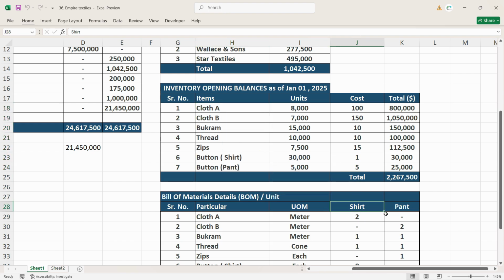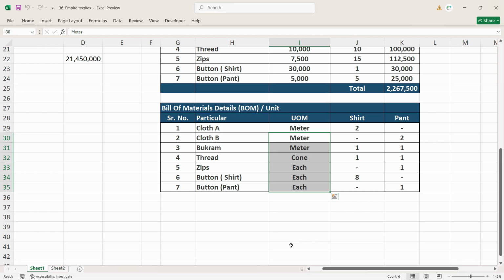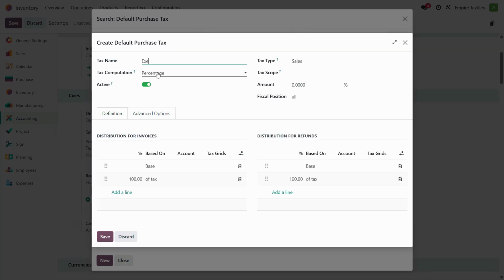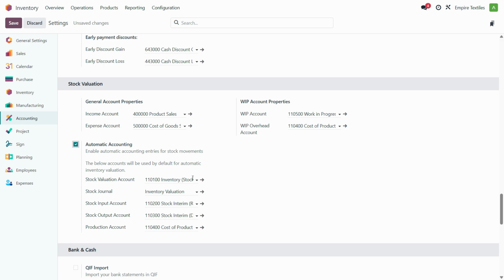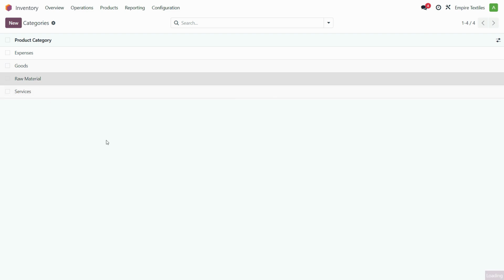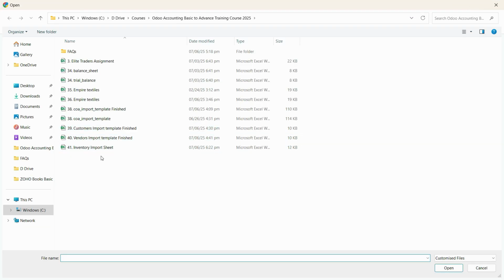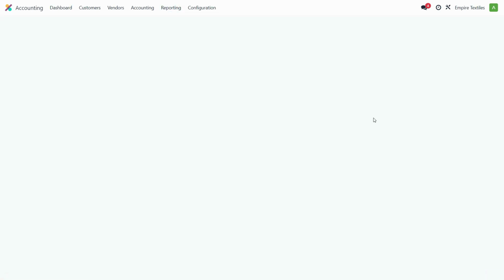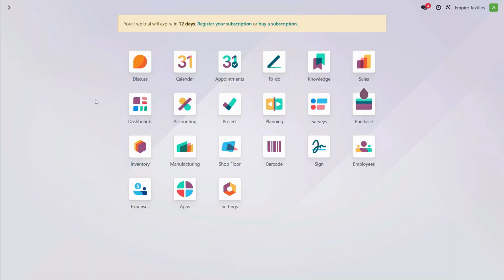Import Inventory with Opening Balances in Odoo | Step-by-Step Bulk Upload Guide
Learn how to import inventory with opening balances in Odoo the right way. This tutorial shows you how to prepare your inventory data, format it correctly, and upload it into Odoo for a smooth transition from your old system. Perfect for accountants, inventory managers, and ERP consultants.

📌 What you'll learn:

Prepare inventory data in spreadsheet format

Include product names, quantities, and valuation

Understand required fields for import

Bulk upload products with opening balances

Reconcile your stock reports after import